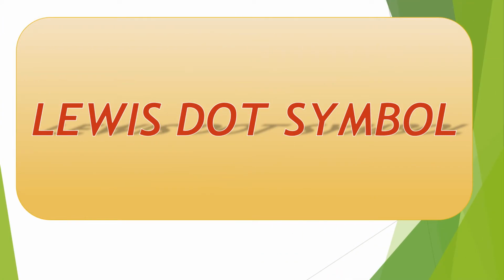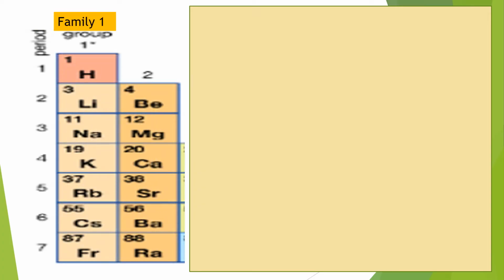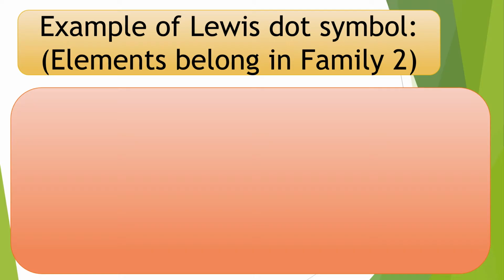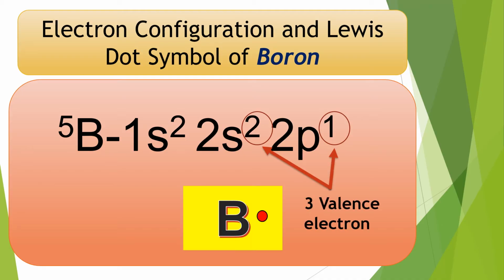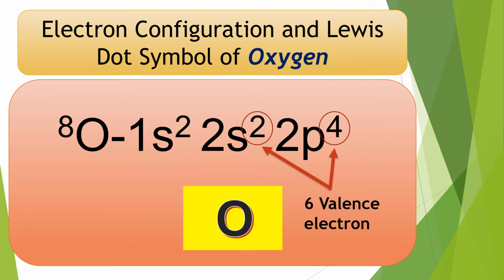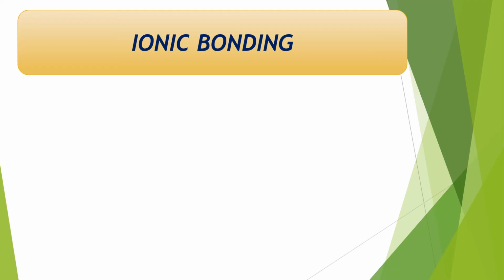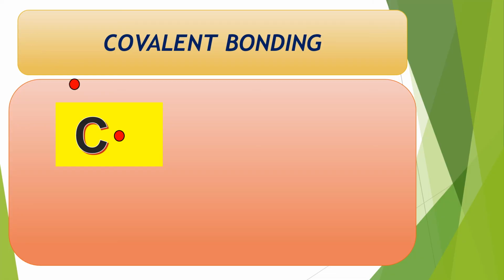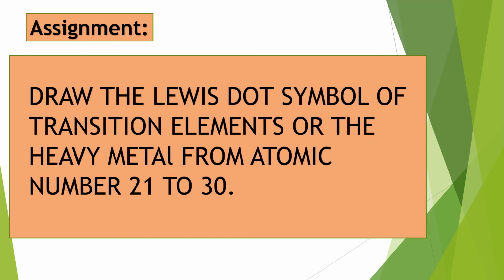Lewis Dot Symbol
What is the importance of  Lewis Dot Symbol in Chemical bonding?

You may also visit the following video lessons for Grade 9